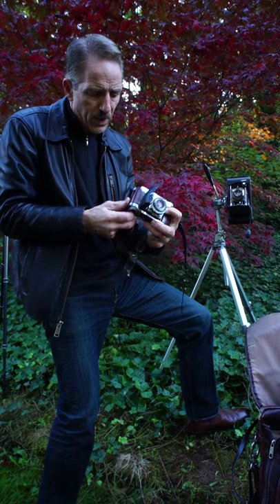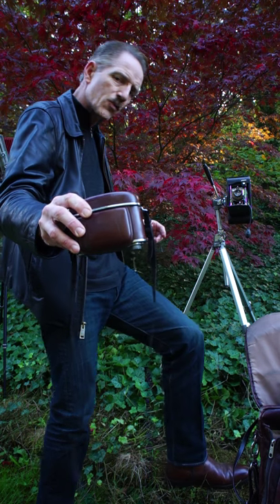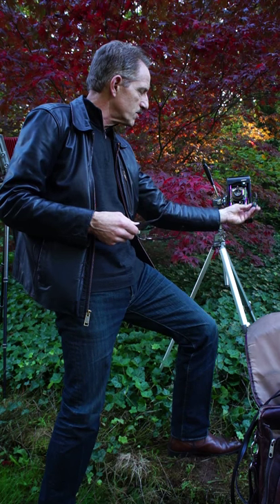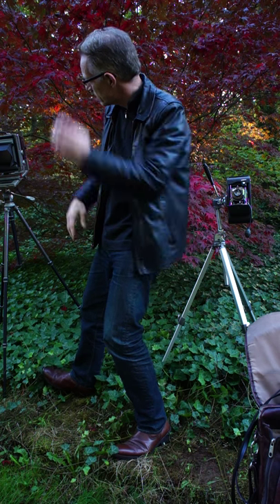Copy of Mark Seibold 4 minute narrative on his early life with cameras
Mark Seibold provides regular non-profit public astronomy for all